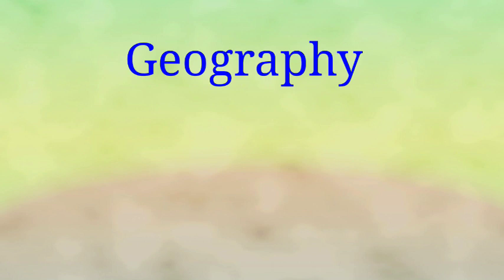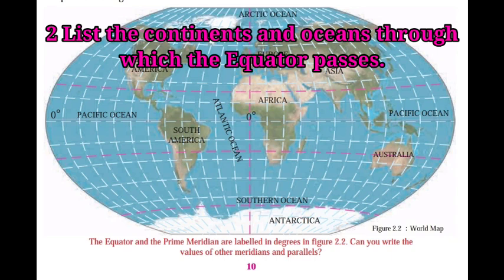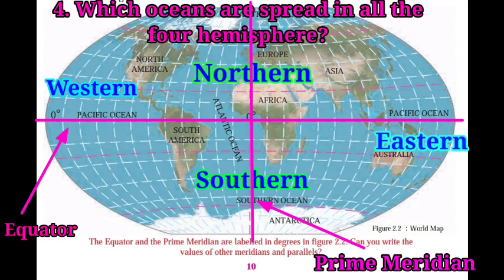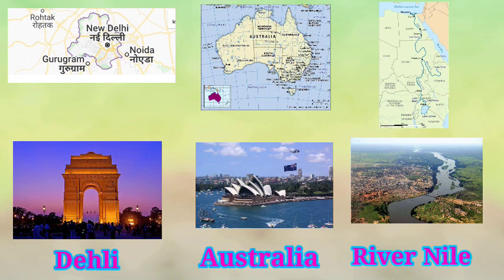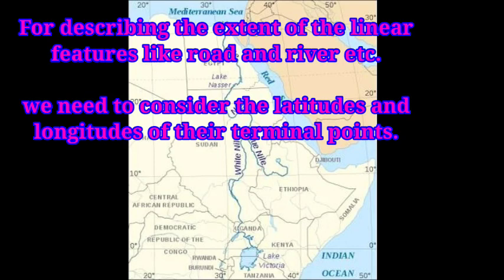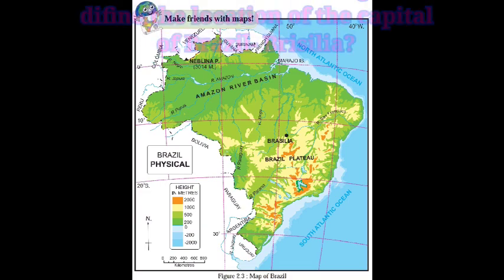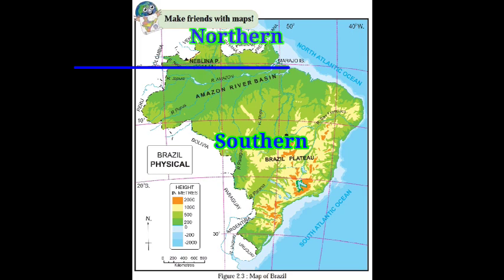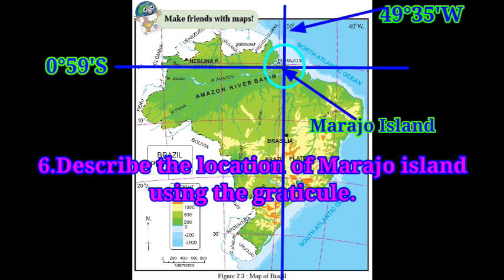6th STD, Geography, Lesson no 2. Let us use the Graticule. (Part 1)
About
Hello there
I am Ranjana Pared, Assistant teacher at Air India Modern School.
I made this instructional video for you which helps you in your study.
This video is about Geography lesson Let us use the Graticule of std 6th (Part 1) in this video I have explained use of Graticule with simple explanation also I have to solve all questions answers with explanation.